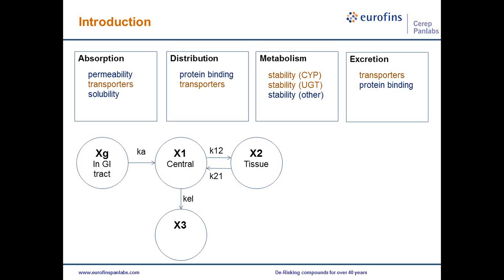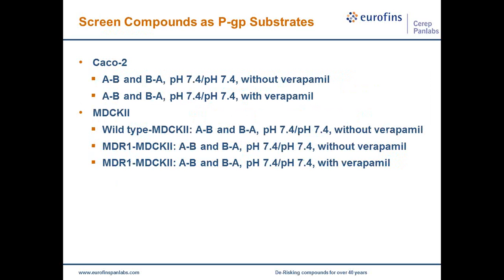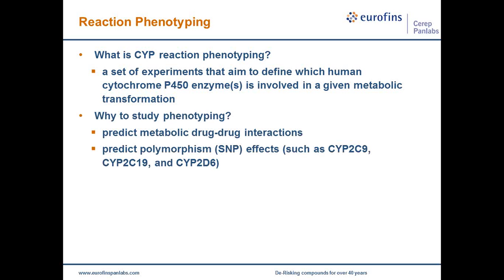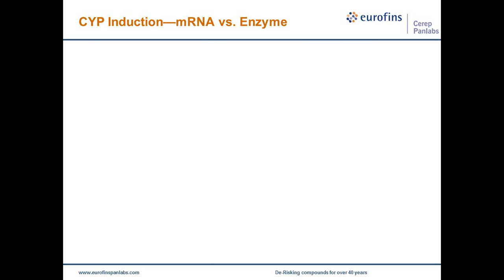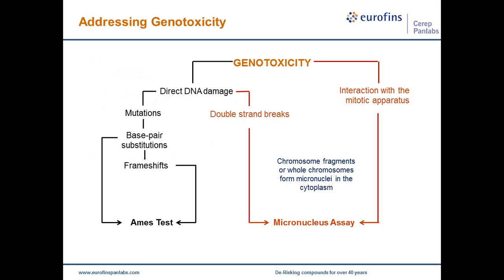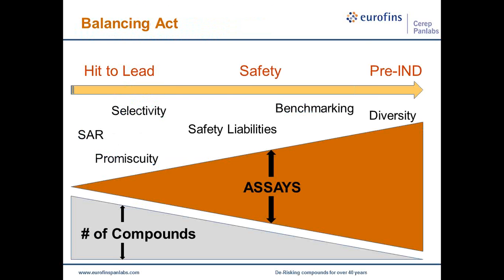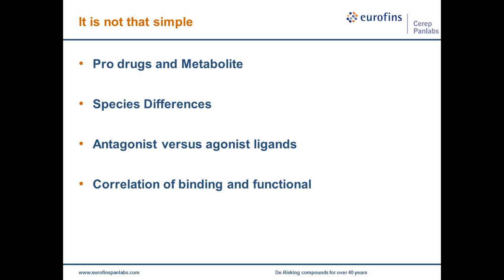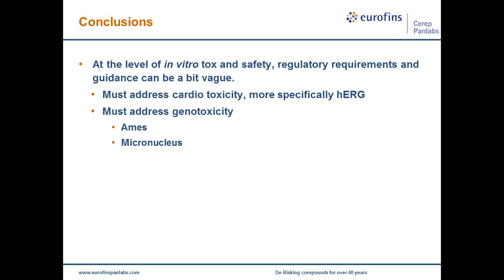Eurofins Cerep-Panlabs: ADME-Tox Profiling in Drug Discovery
This webinar addresses questions from many clients about what type of early ADME -- Toxicity screening data is critical to move their drug candidates along a drug development pathway.